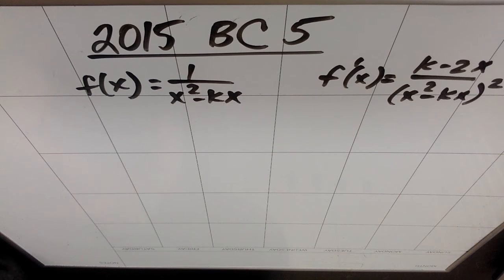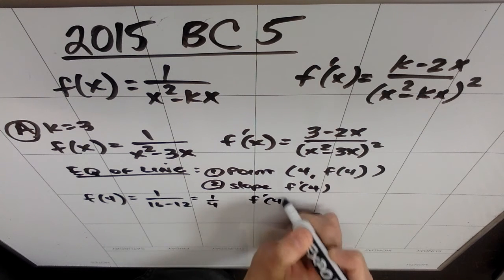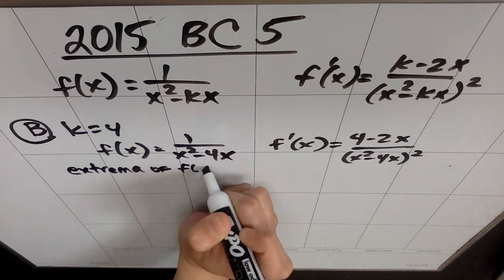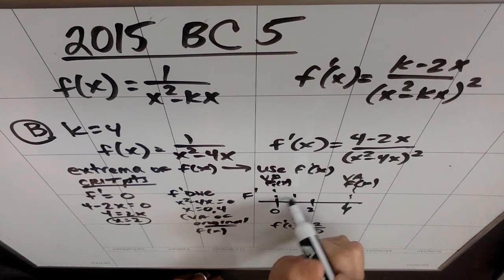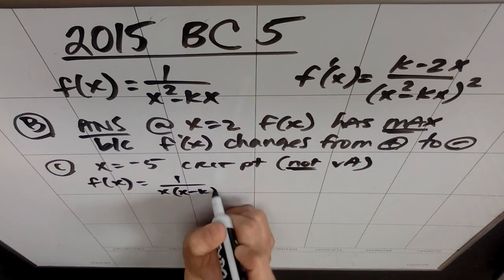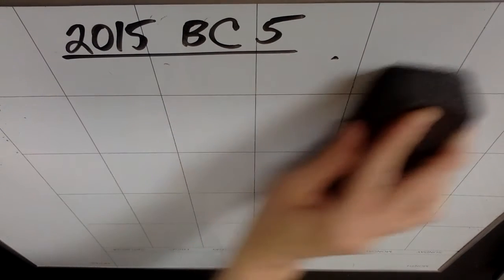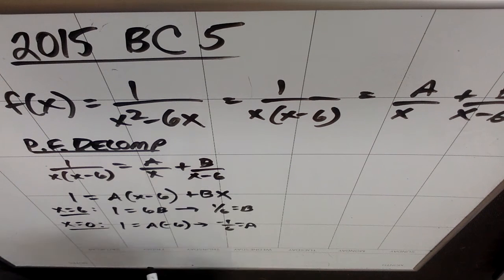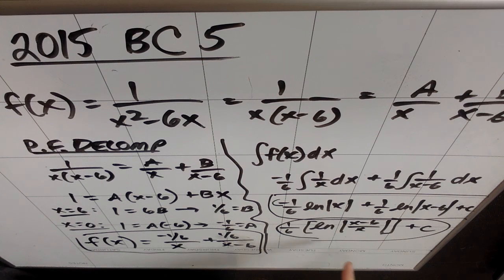AP Review: 2015 BC FR5